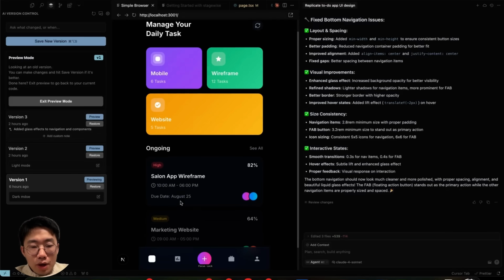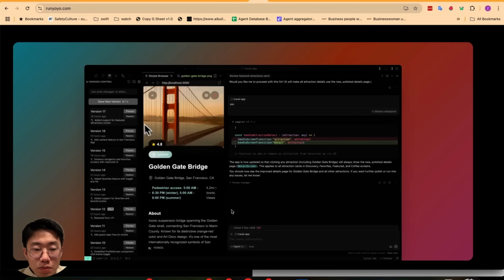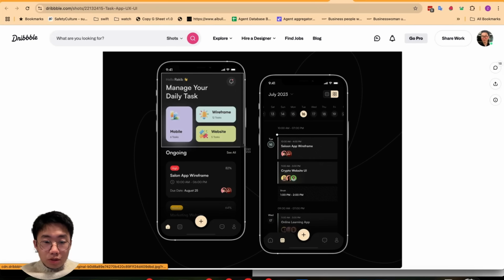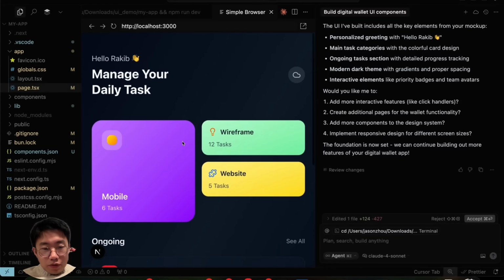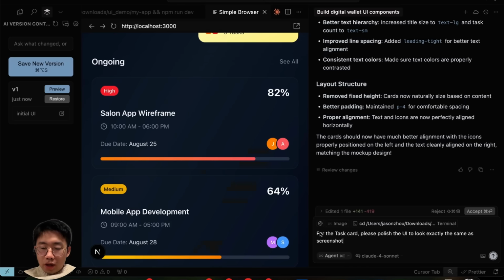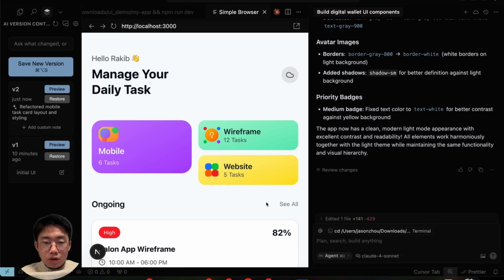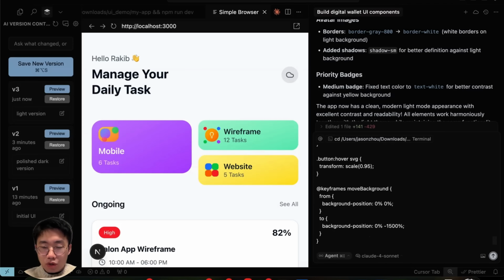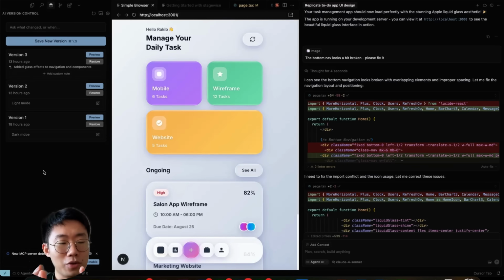Vibe Versioning - Iterate UI in Cursor 10x faster